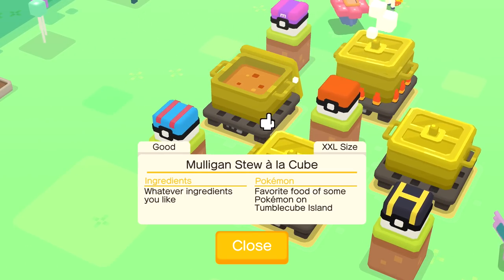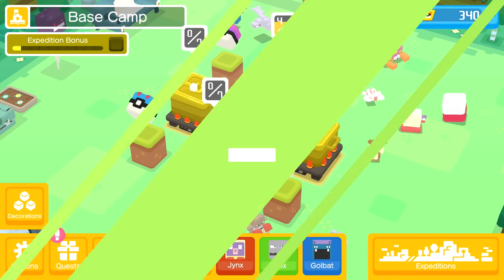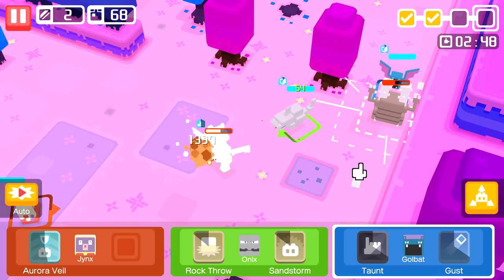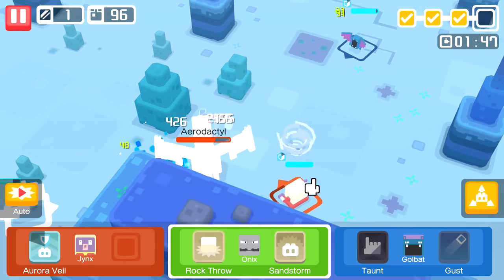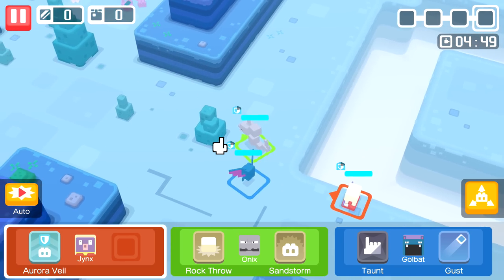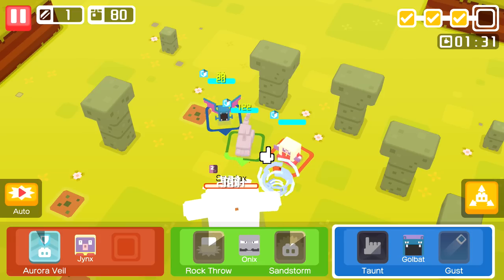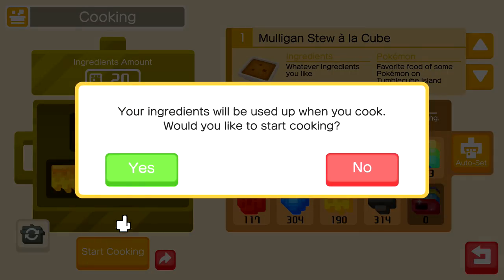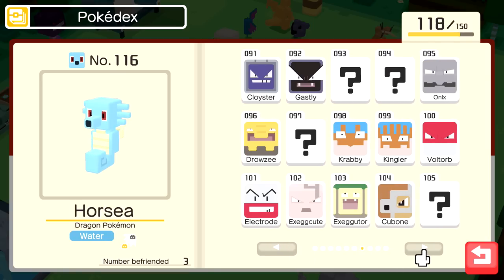Pokemon Quest Gameplay Walkthrough - Episode 23 - Level 100 Team! World 12! (Nintendo Switch)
Welcome to Pokemon Quest Part 23! We continue our Pokemon Nintendo Switch game with trying World 12 with Level 100 Pokemon!

More information about Pokemon Quest:
Come visit Tumblecube Island! Welcome to Tumblecube Island, home to a wild variety of cube-shaped Pokemon!
Welcome to Tumblecube Island, where Pokémon™ have turned into cubes?
Set off for adventure in the Pokémon™ Quest game. Venture out with your Pokémon buddies on expeditions across Tumblecube Island in search of loot in this free-to-start action-adventure for the Nintendo Switch™ system. Modify your Pokémon buddies with discovered Power Stones to make your ultimate expedition team.
With a cube-shaped art style, Pokémon™ Quest is unlike any Pokémon game you've seen before. The simple gameplay makes it easy to hop into expeditions and start exploring Tumblecube Island with the help of your Pokémon buddies. Afterwards, head back to your base camp where you can use the loot you found during your adventure to befriend more Pokémon. Attract various Kanto Region Pokémon to your base camp by cooking up dishes made with collected ingredients! You can even decorate your base camp with fun items that provide helpful bonuses that make your expeditions more beneficial.